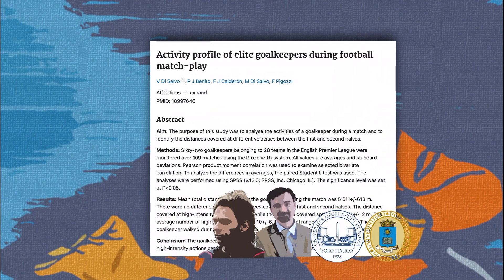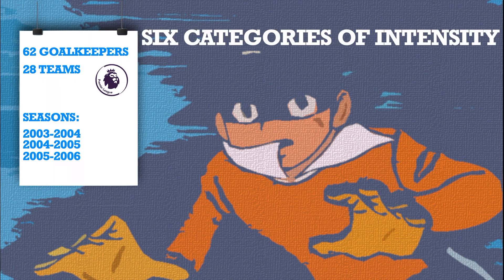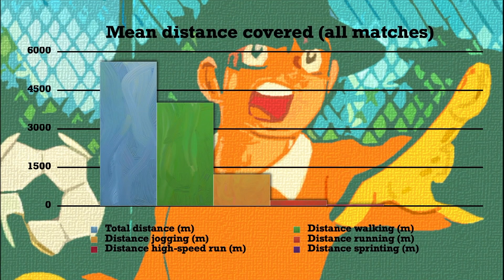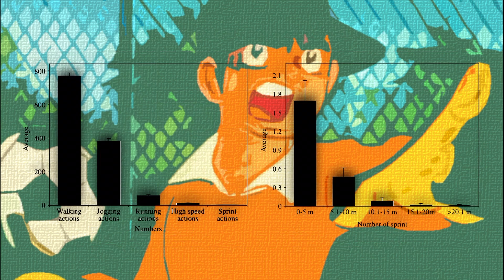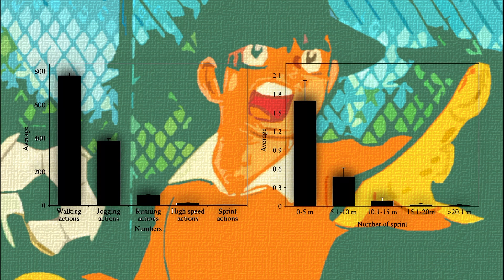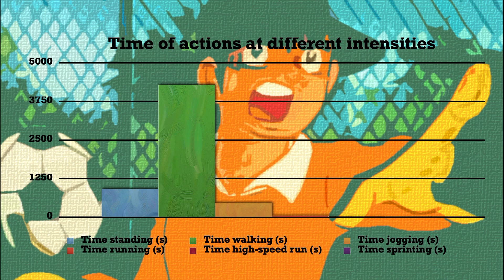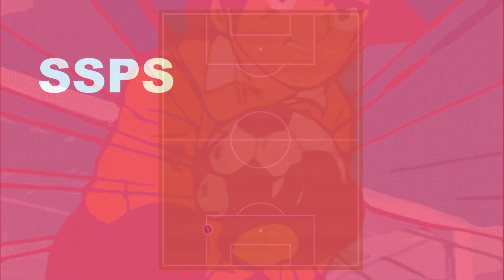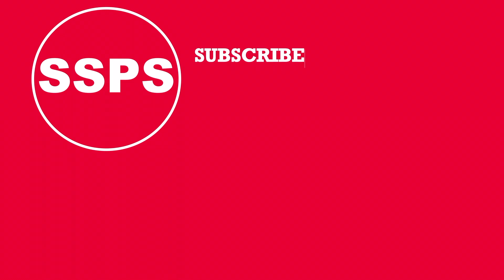HOW FAR DO GOALKEEPERS RUN IN A MATCH?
A research by Valter di Salvo,  Pedro J. Benito,  M. di Salvo and F. Pigozzi.
Research title: Activity profile of elite goalkeepers during football match-play.
Journal: The Journal of sports medicine and physical fitness.
Universities and faculties involved: Italian University of Sport and Movement “Foro Italico” and Universidad Politecnica de Madrid.

CREDITS:
Music prod. by MetzMusic

Other researches on the topic:
Bangsbo J.(1994). Energy demands in competitive soccer. J Sports Sci, 12(Spec issue): S5-12
Bangsbo J, Lindquist F. (1992). Comparison of various exercise tests with endurance performance during soccer in professional players. Int J Sports Med;13:125-32.
Bangsbo J, Mohr M, Krustrup P. Physical and metabolic demands of training and match-play in the elite football player. J Sports Sci 2006;24:665-74.
5. DiSalvo V.,Baron R., Tschan H., Calderon Montero F.J.,Bachl N., Pigozzi F. (2007), Performance characteristics according to playing position in elite soccer. Int J Sports Med;28: 222-7.